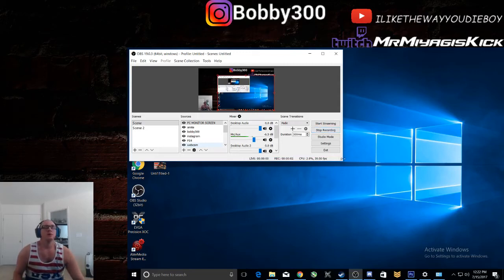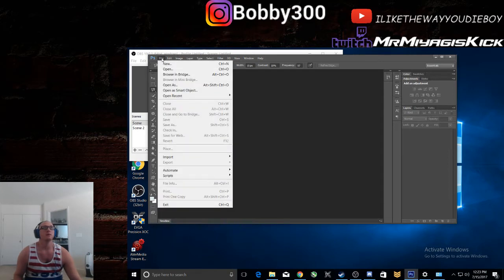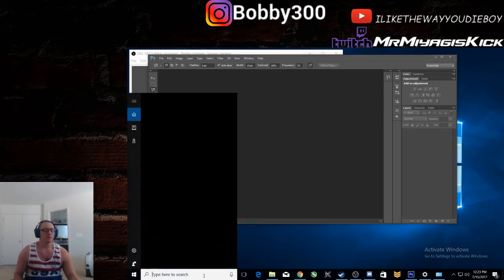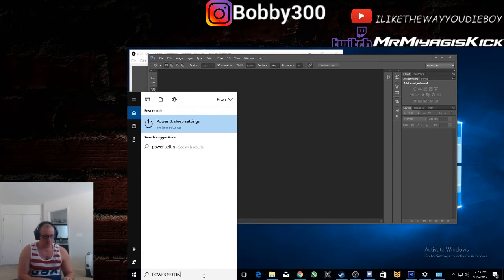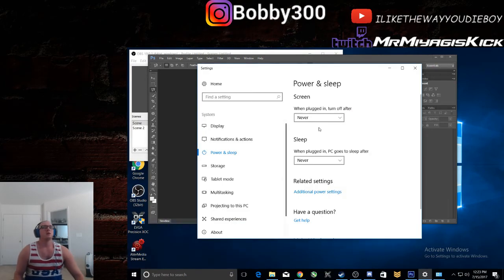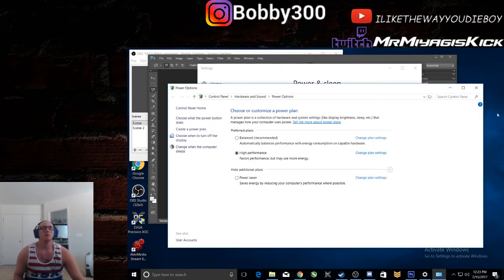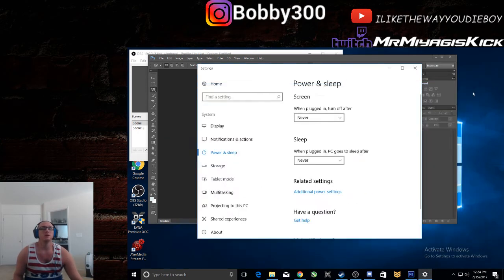PC FREEZE MOUSE STILL MOVES FIX WINDOWS 10 NEW PC BUILD 2017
New pc freezing delay issue go to power settings and turn on high performance and see if it helps ryzen 5 1600 gtx 650 ti asus prime b350 plus motherboard 8gb ddr4 crucial ram
pc froze but mouse still moves